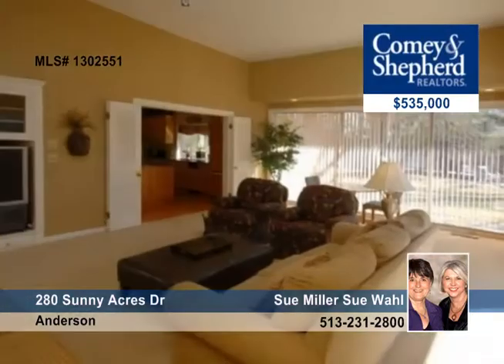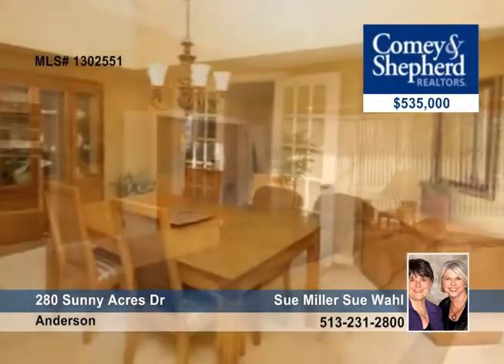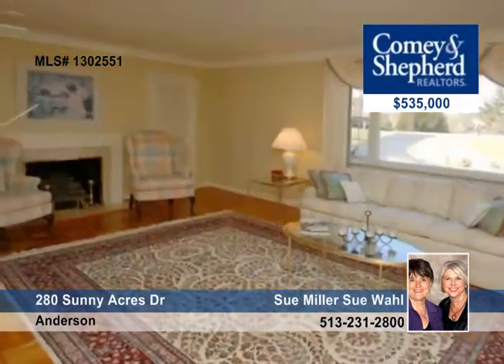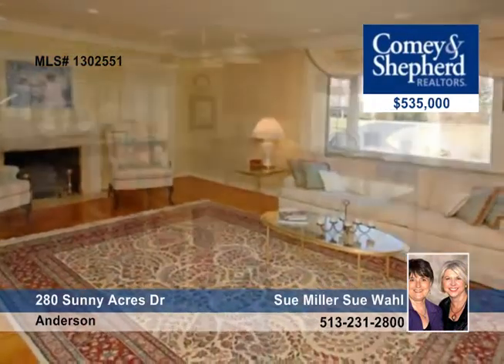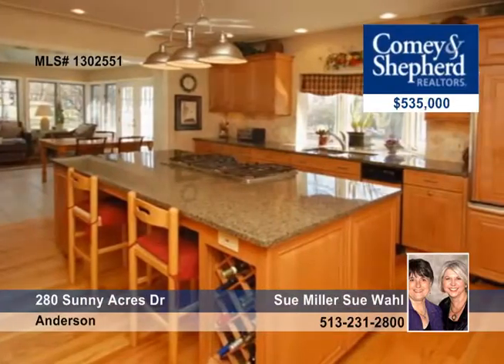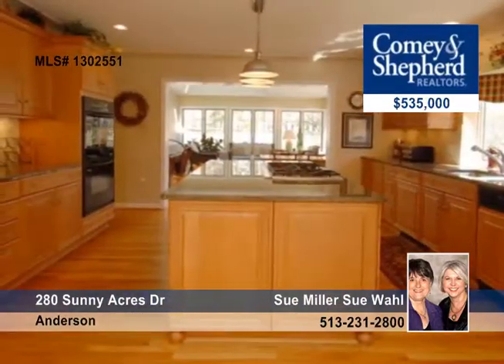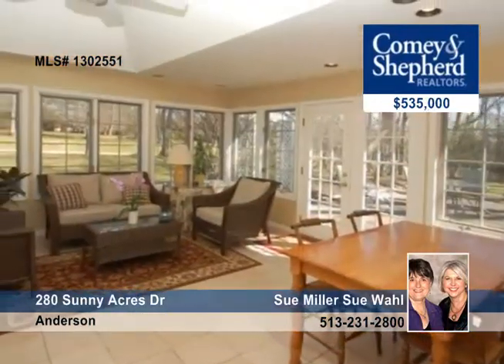Home for sale in Anderson, OH | $535,000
Coldstream Classic, updated with what today's discriminating buyers demand! A cooks kitchen w/granite &amp; island. Fab sun rm. Expansive windows providing natural light throughout. 2nd fl bonus room for hobbies or kids retreat. Updated baths